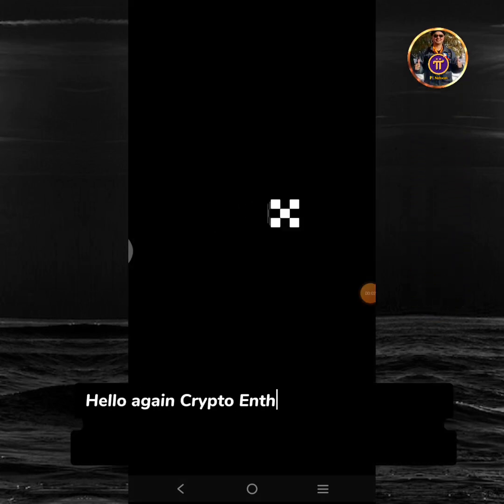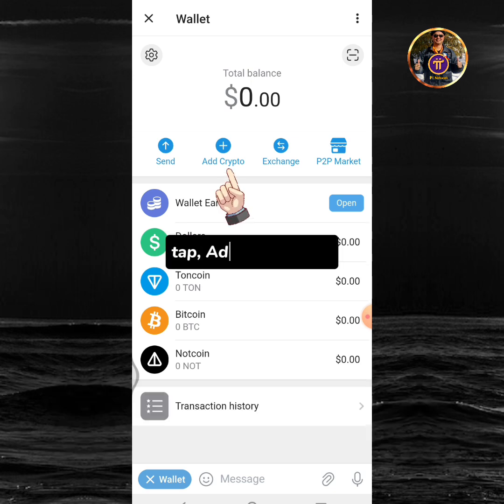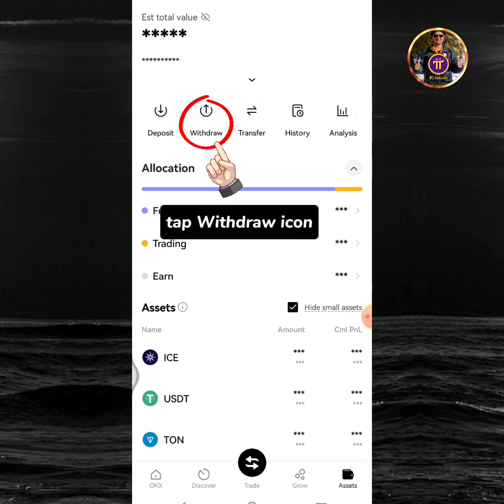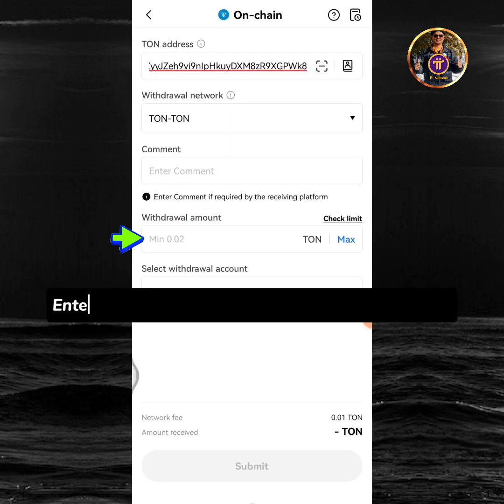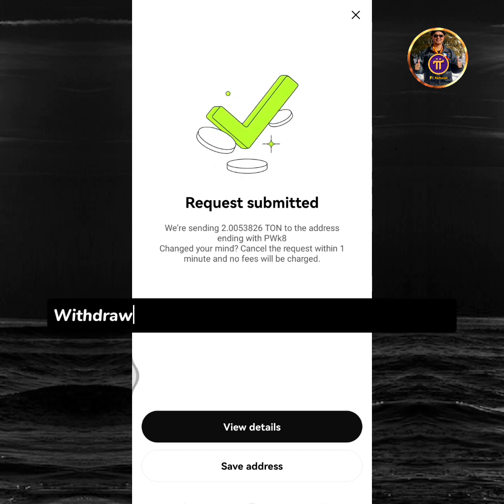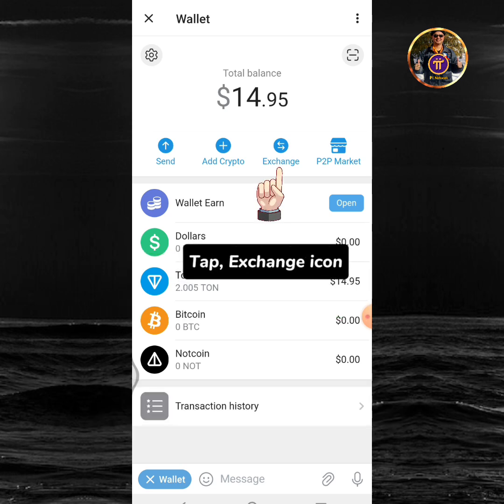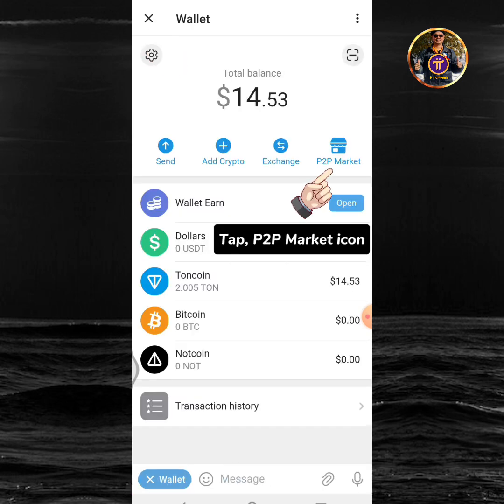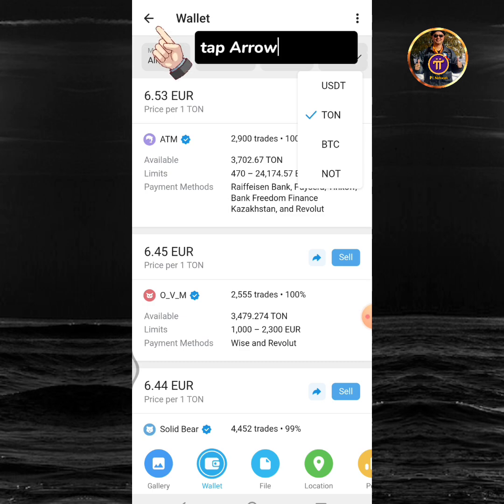How to Withdraw TON Coins from OKX Exchange, Deposit to TON Wallet Telegram App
Watch & Learn on How to Withdraw TON Coins from OKX Exchange, Deposit to TON Wallet Telegram App. Ensure Not to Skip any part of the video so you will learn how to do it correctly step-by-step...

5. How to Withdraw ICE from Trust Wallet, Deposit to OKX Exchange | How to Trade/Sell ICE to USDT on OKX Exchange:

7. How to Send/Withdraw BNB from Trust Wallet to MetaMask | How to Swap BNB to USDT on MetaMask

10. How to Sell ICE | How to Withdraw USDT From Gate.io to GCash | How to Sell or Convert USDT-Tron into Peso in GCash:

11. How to Buy XRP using USDT | How to Withdraw XRP Going to GCrypto | How to Convert XRP into Peso | How to Transfer Funds from GCrypto to GCash Wallet:

12. How To Withdraw ICE From Gate.io Exchange Deposit To MetaMask || How To Swap ICE into BNB & USDT on MetaMask: